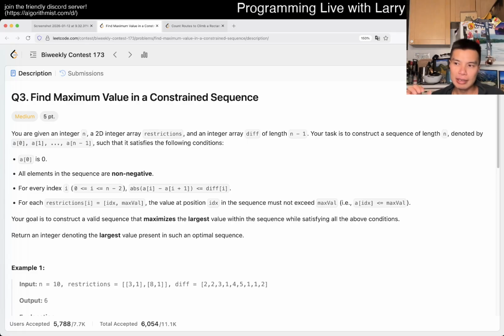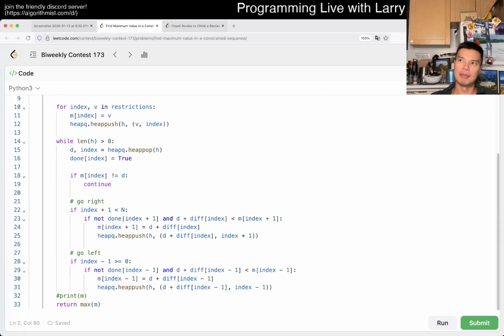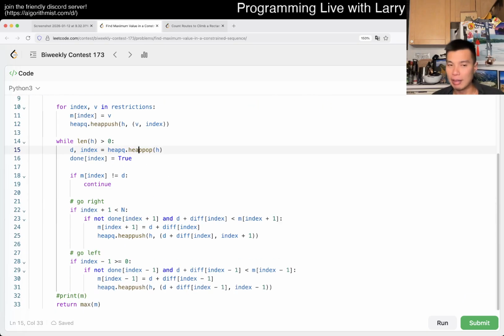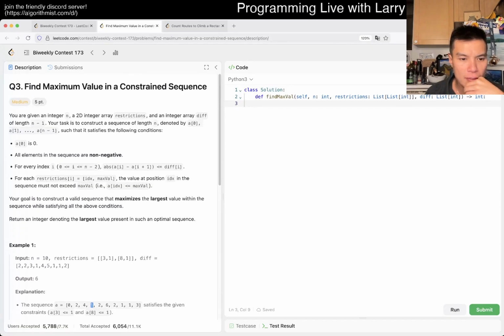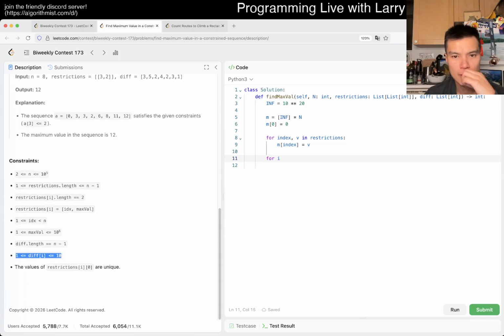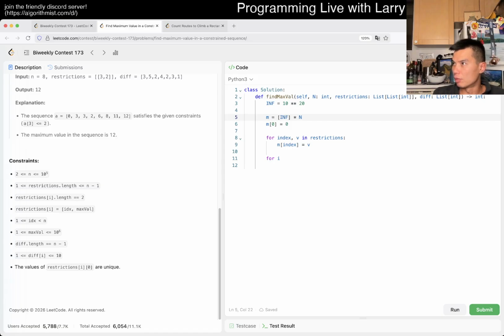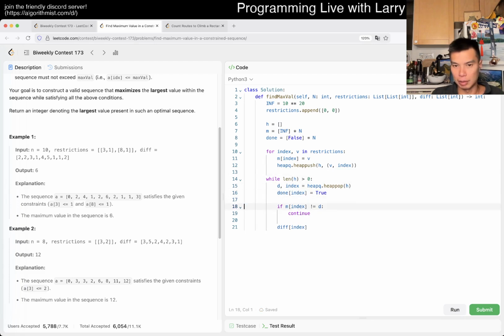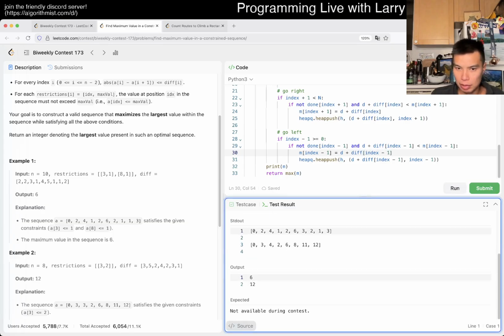3796. Find Maximum Value in a Constrained Sequence (Leetcode Medium)